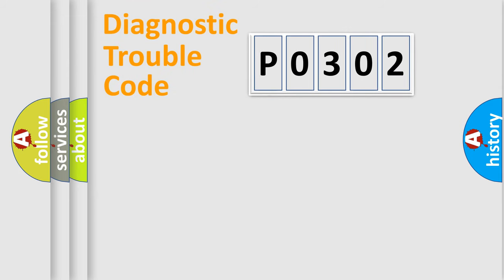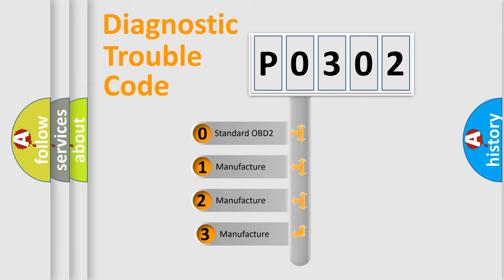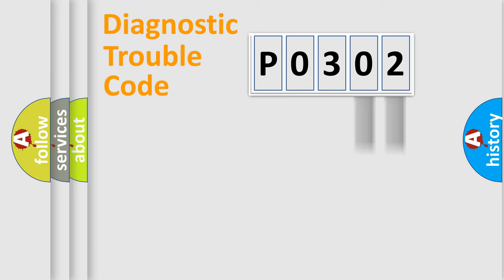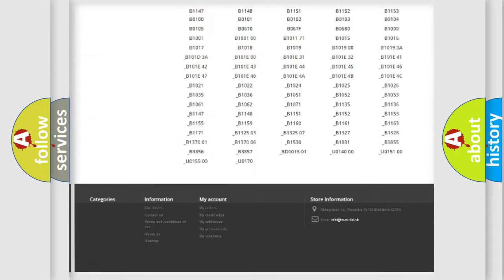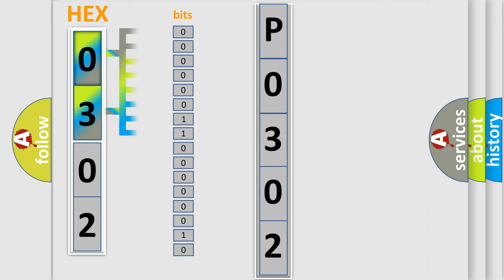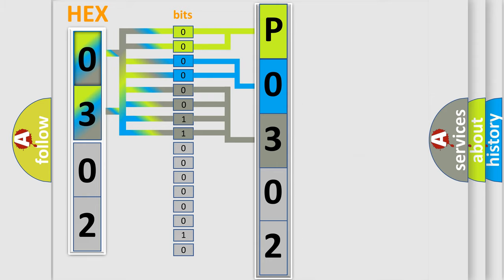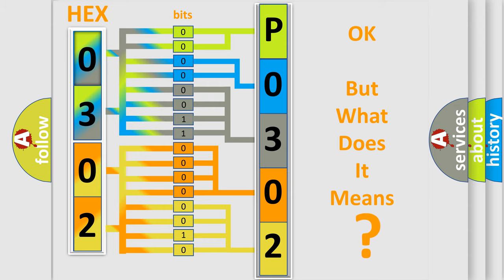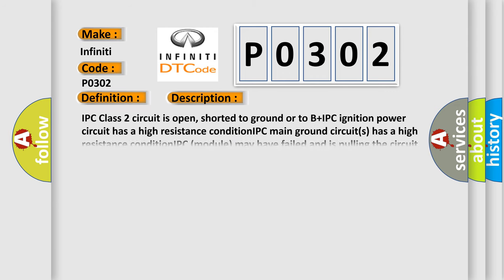DTC Infiniti P0302 Short Explanation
Contents:
0:21 Basic DTC analysis according to OBD2 protocol standard.
1:48 Insight into programming
2:58 A diagnostically understandable description of the Diagnostic Trouble Code
3:05 Basic error definition

Make:
Infiniti
Code:
P0302
Definition:
No Communication With Instrument Panel Cluster
Cause: